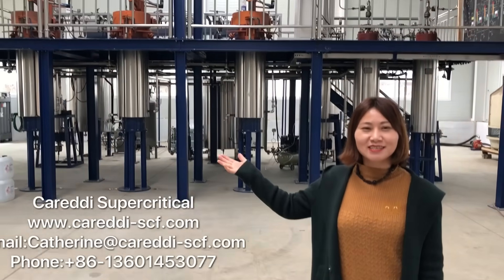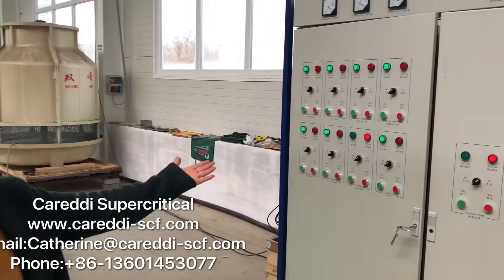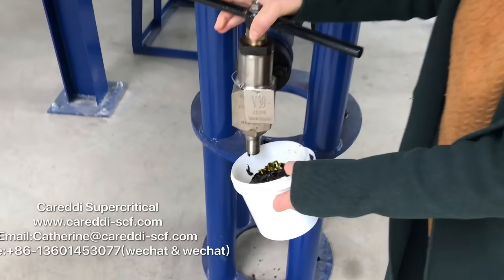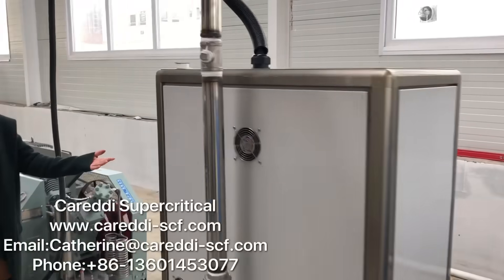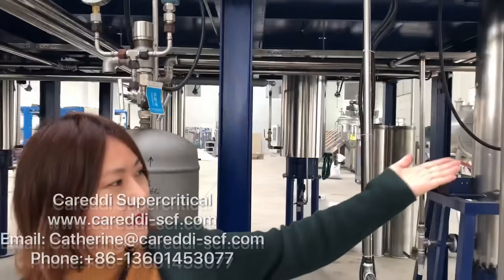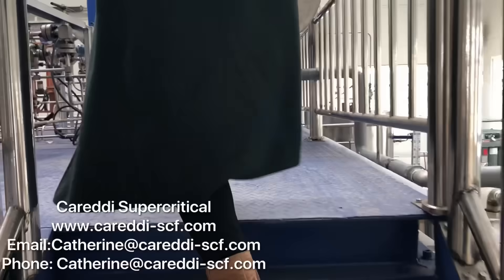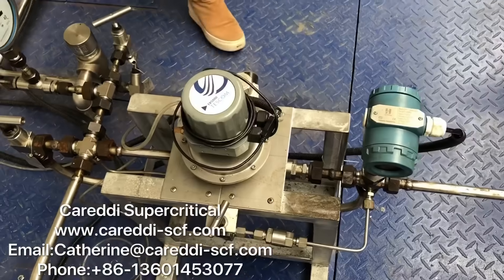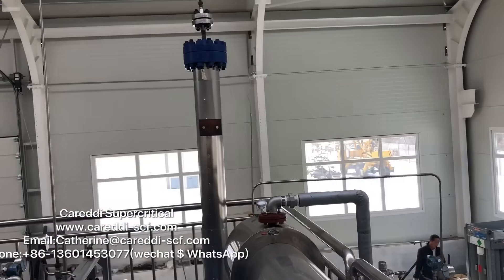Large scale supercritical co2 extraction machine 300L-4500L for cannabis oil extraction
Introduction of large scale supercritical co2 extraction machine，Careddi is a qulified manufacturer of Supercritical CO2 Extraction System in China! This video show the workshop of Careddi. Careddi has experiences in extracting all kinds of essential oils, has great service for customers more than 60 countries.Contact :Catherine Wu.